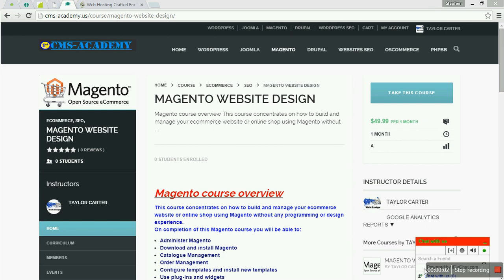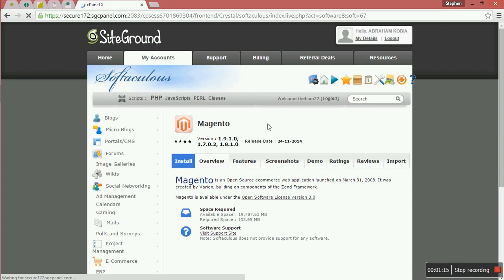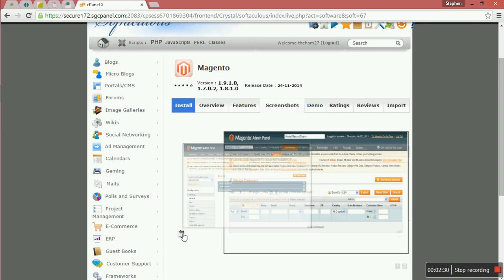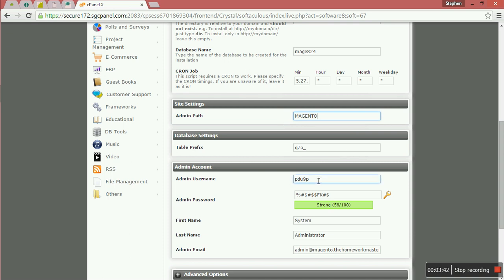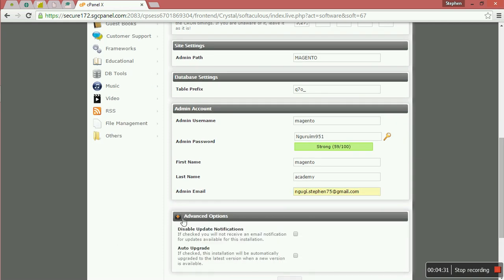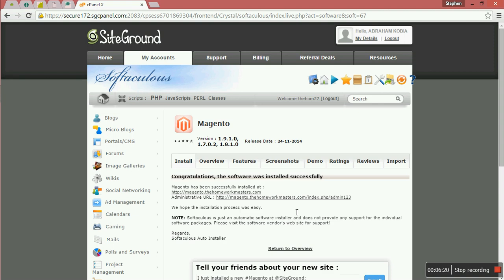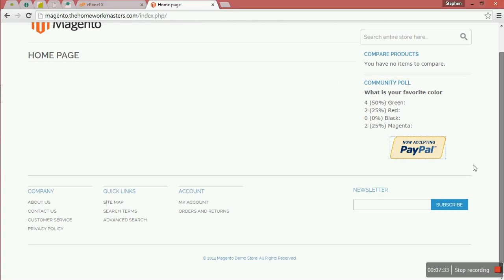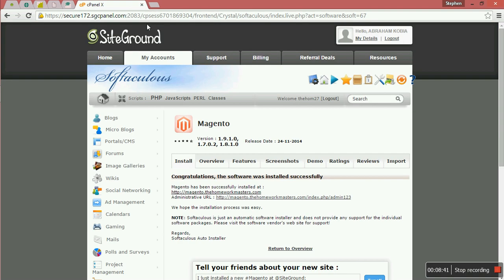installm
Get best cms web design courses.